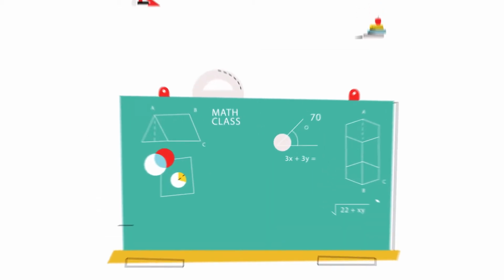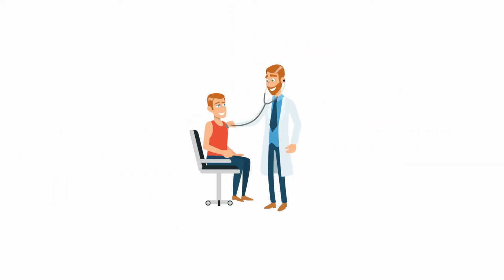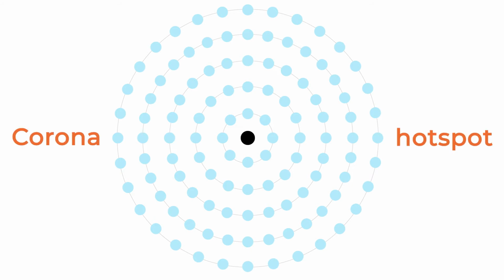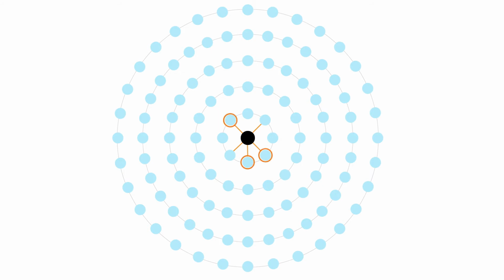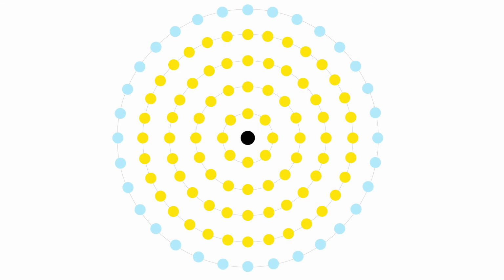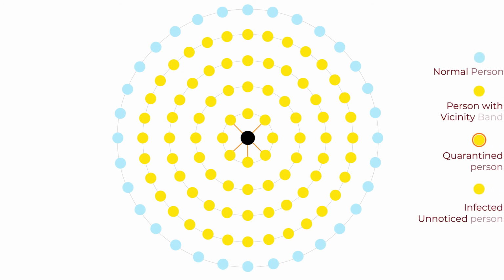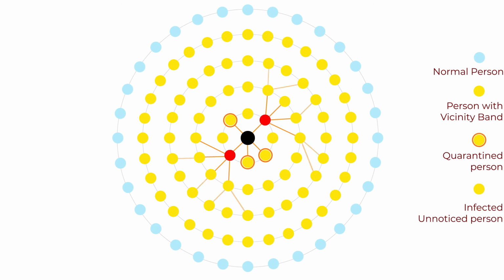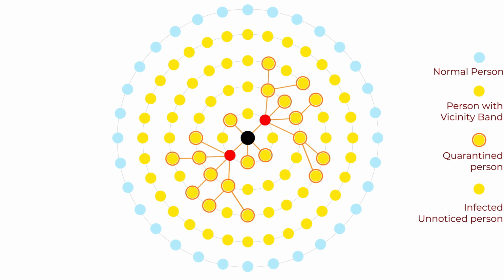Mathematical explanation of how vicinity band project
Mathematical explanation of how vicinity band project can beat corona virus